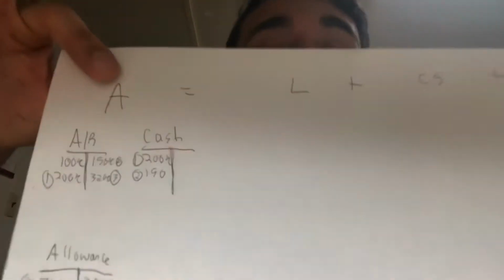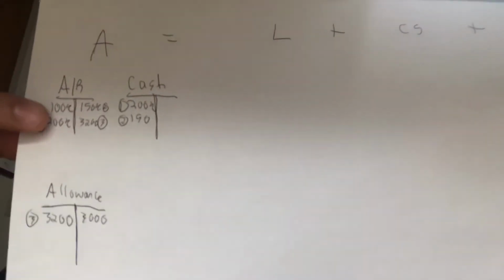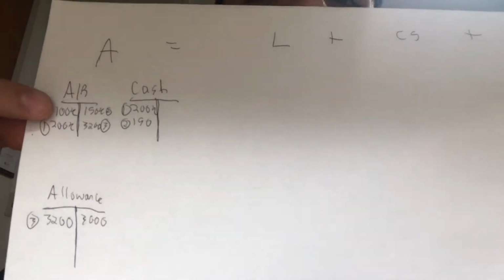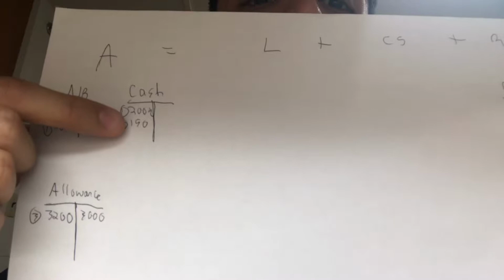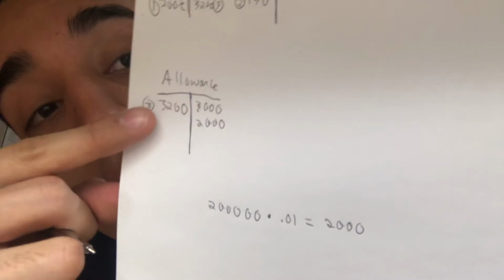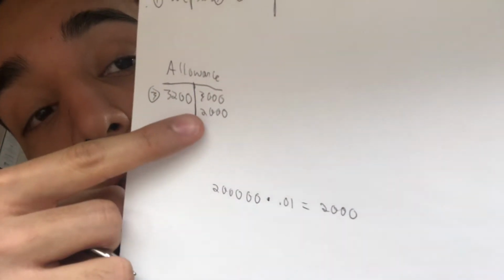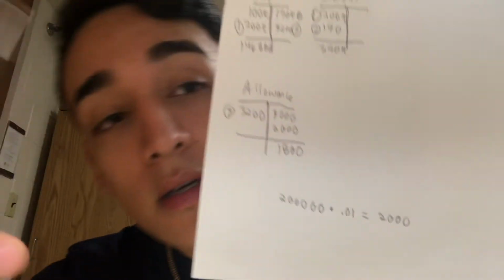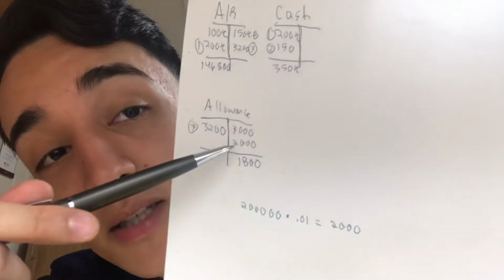Accounting 221 allowances for uncollectible accounts walkthrough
My extra credit video hope it helps others too!